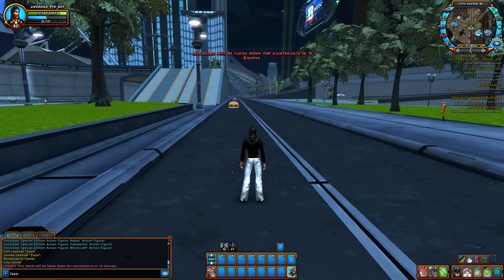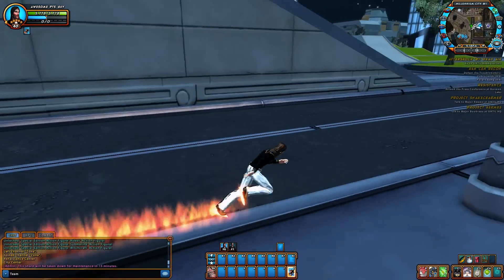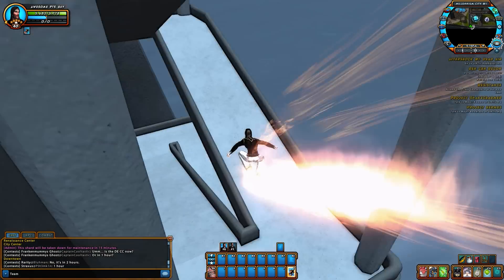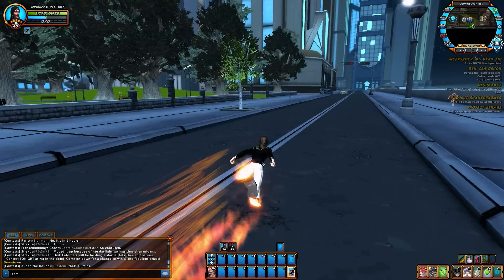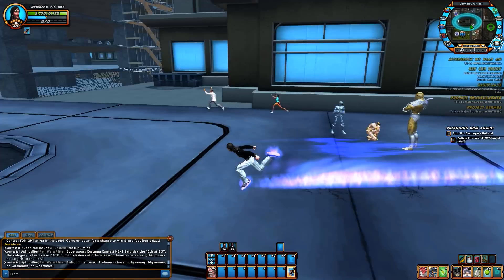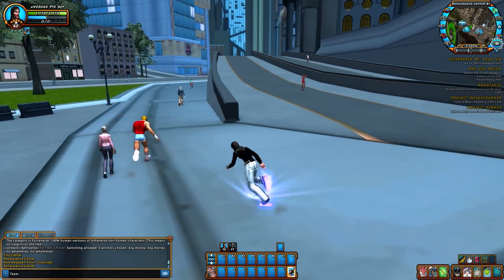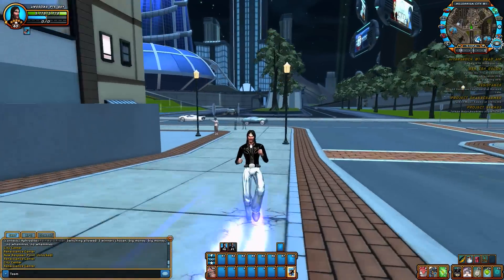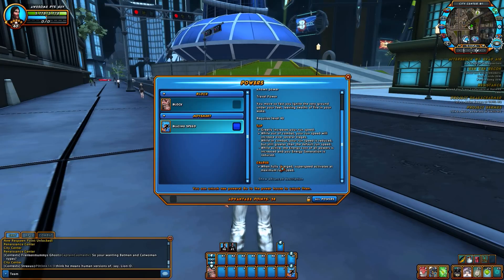[Champions-Online] Travel Powers: Blazing Speed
After much wait, Blazing Speed finally comes to the PTS!